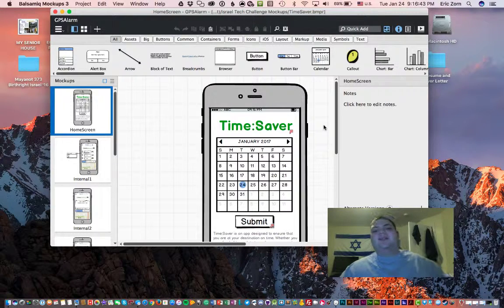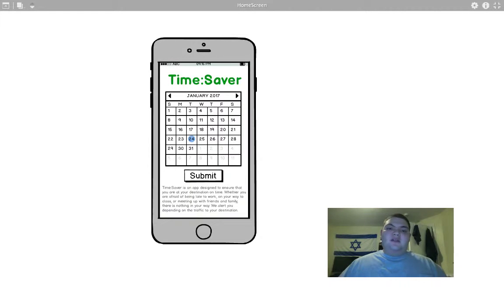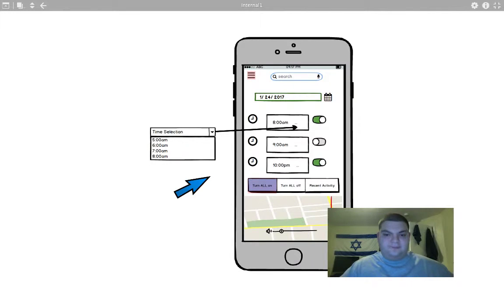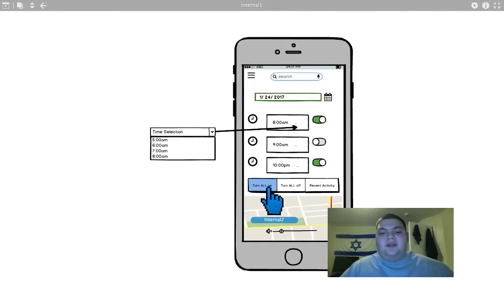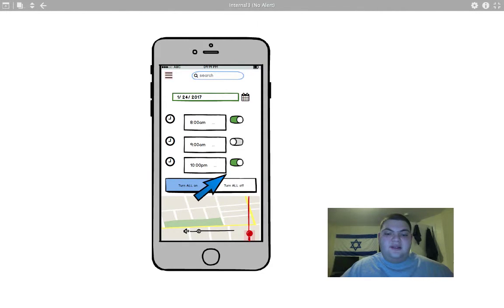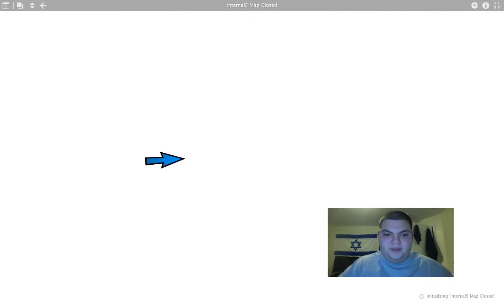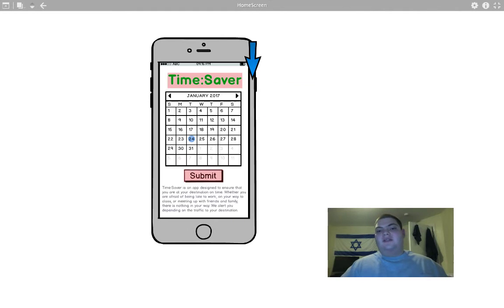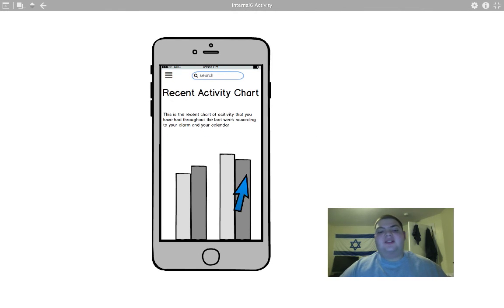Eric Zorn Time:Saver App ITC Mockups Walk Through 1.24.17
This is the video submission of my mockups for my Time:Saver Application that I design for the Israel Tech Challenge. The goal of the application is to set an alarm and a destination of why you have to wake up or where you have to go, while using a background Google maps plug-in in order to account for traffic. The alarm will change times accordingly to the traffic on your way to destination.